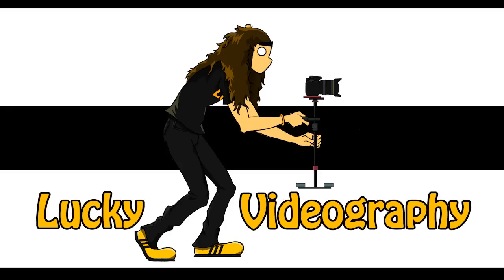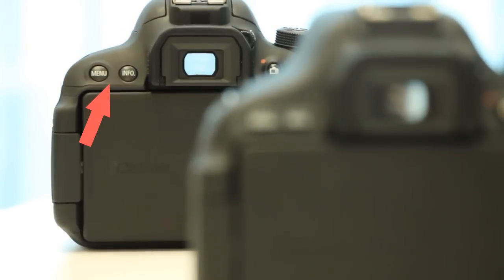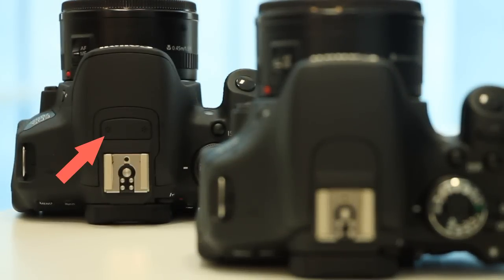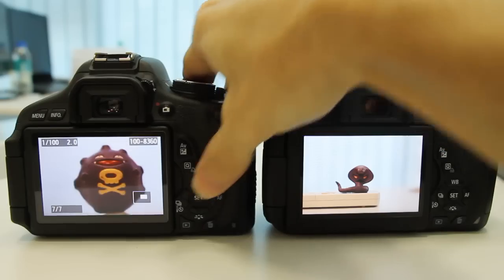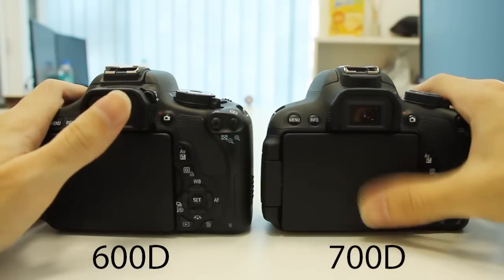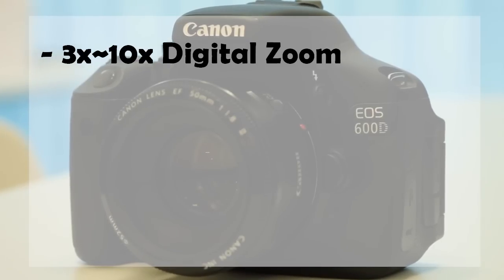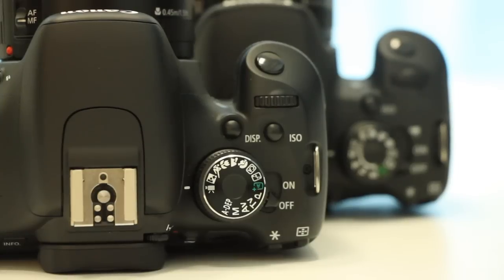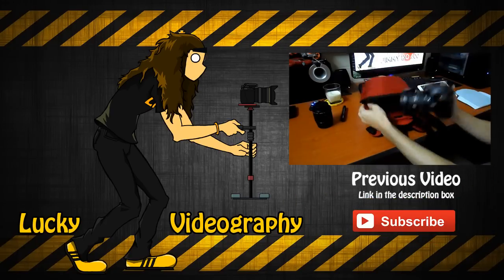Canon 600D vs 700D - The suitable choice for you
Canon 600D vs 700D Review

Camera used to shoot - Canon 1100D
Lens used to shoot - Canon 18-135mm STM

luckyjjss